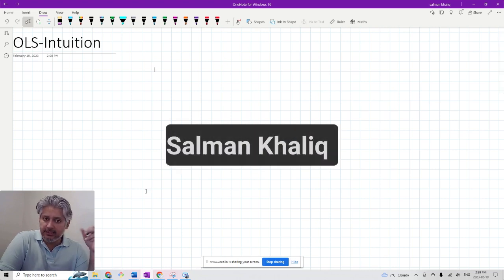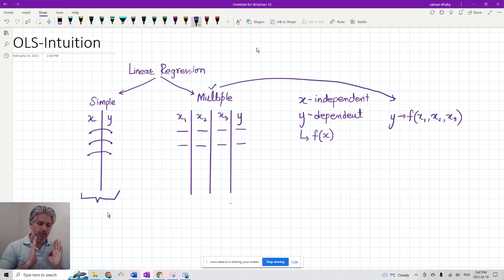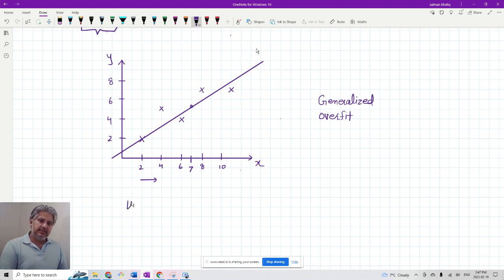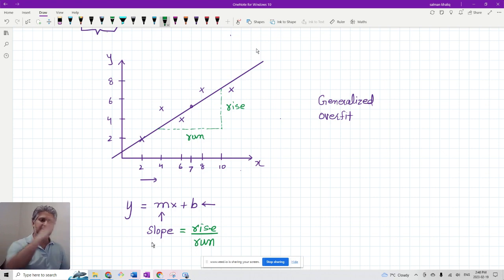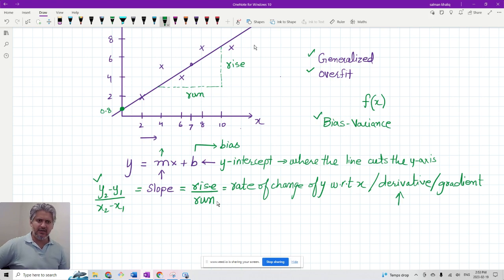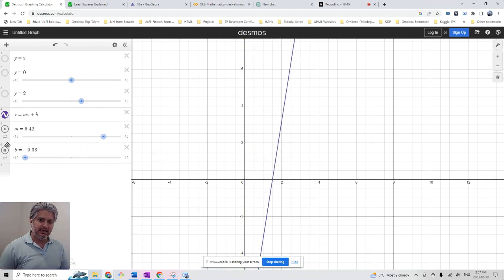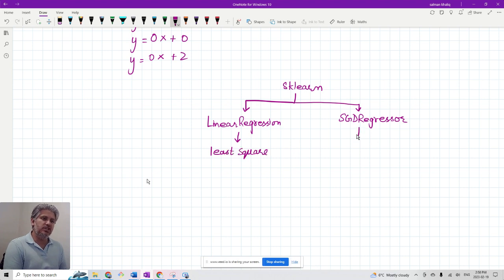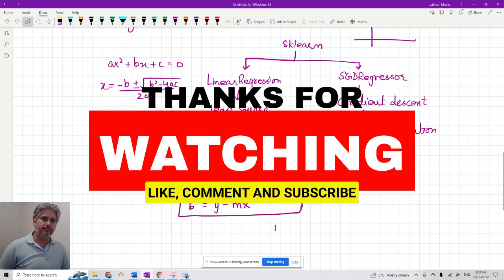Intuition Behind Simple Linear Regression - Part-1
In this video I will be breaking down the intuition behind Simple Linear Regression.

- You will understand key terminology used for linear regression
- Also you will learn what is the slope and y-intercept of a straight line
- You will learn about how changing m and b affects the best fit line
- You will understand using visual examples the affects of m and b

(00:00) Introduction
(00:44) Simple vs Multiple Linear Regression
(03:07) Understanding using a Simple Example
(04:47) Overfitting - brief introduction of the concept of overfitting and why it's important to have a good fit for the data.
(06:58) Linear Regression - Intuition
(08:18) Straight Line Equation
(09:16) Derivative of a function is also referred to as gradient
(10:03) Gradient used in simple and multiple linear regression
(10:39) Gradient of a function is the group of all slopes
(11:20) Y-intercept is where the line or best fit line cuts y-axis, also referred to as bias term
(12:14) M term sometimes referred to as variance
(13:29) Linear regression finds best M and B values
(14:06) X variable coefficient also referred to as slope
(15:24) M value changes slope and B value changes vertical position of line
(18:03) scikitlearn's two linear regression classes: Linear Regression and SGD Regressor
(21:00) Gradient descent optimizes by gradually reducing error
(21:40) Example of closed form solution: quadratic formula
(22:18) Mathematical derivation of formulas introduced in next video.